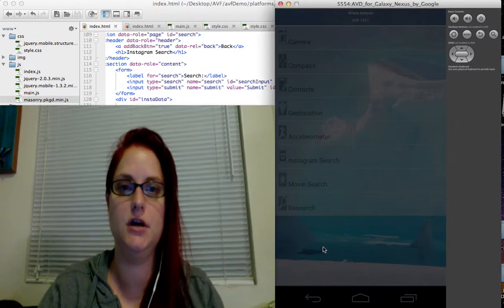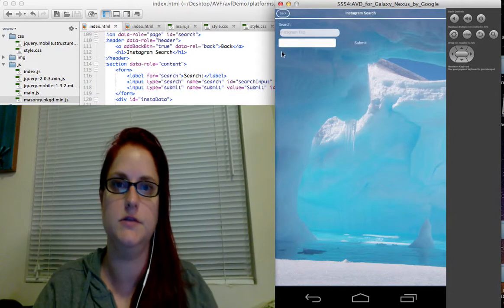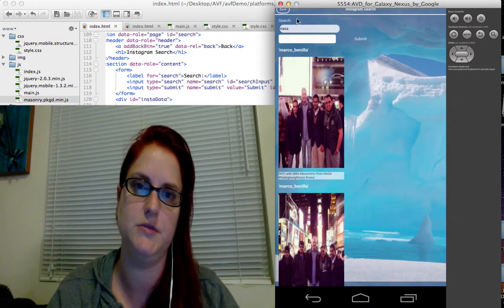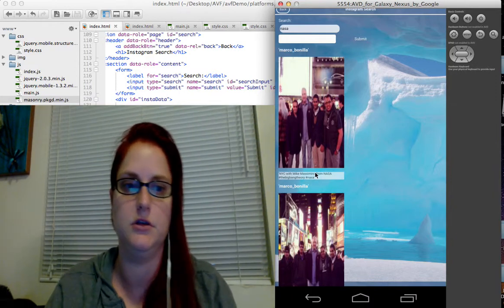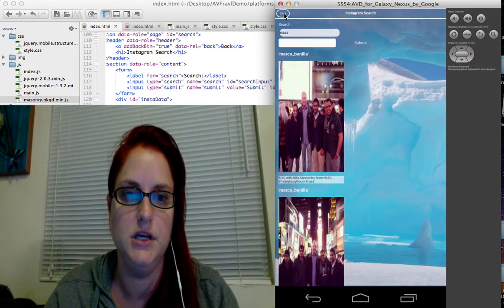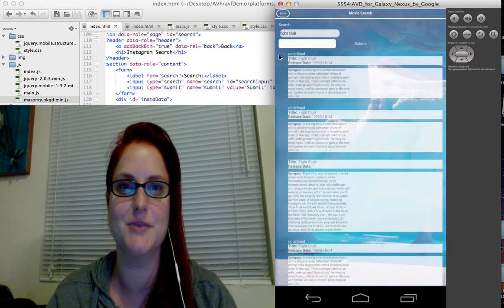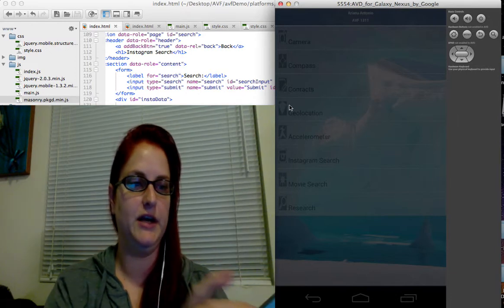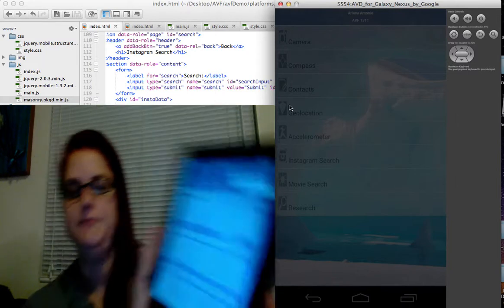AVF Week 2 Project Review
Week 2 project review for AVF at Full Sail University Mobile Development